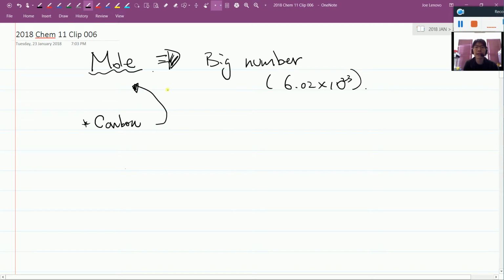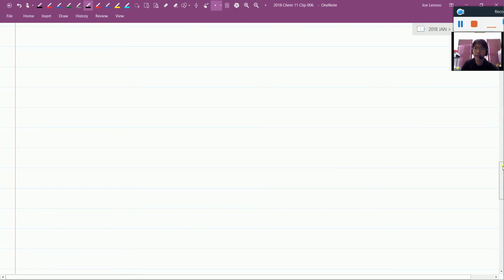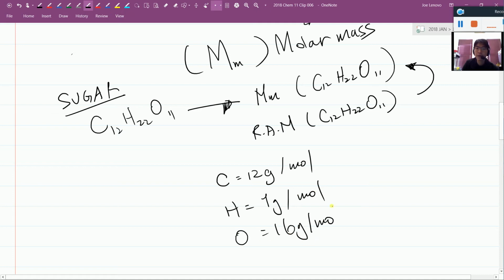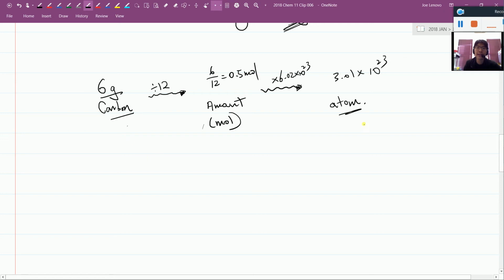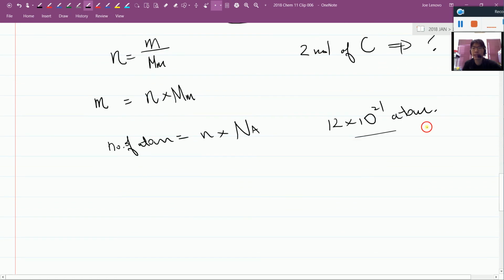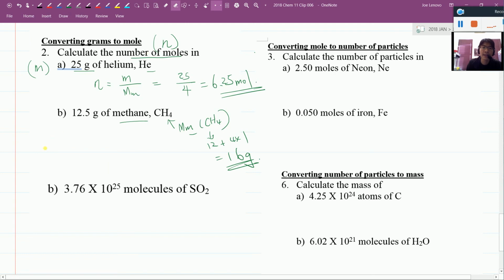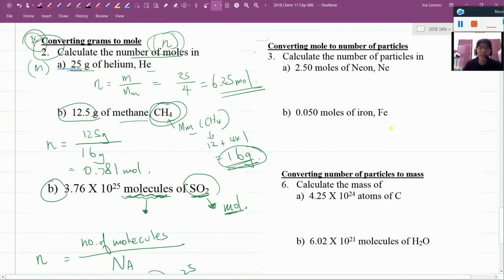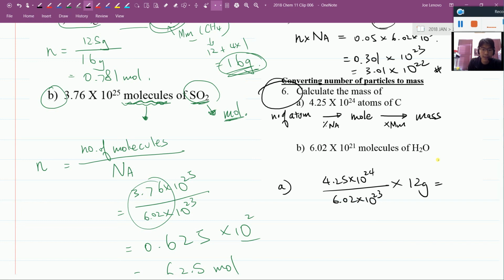20180321 chem 11 006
conversion of mole to mass and no of atom